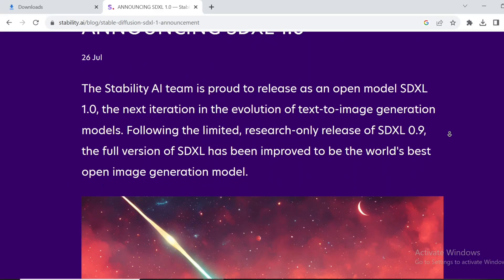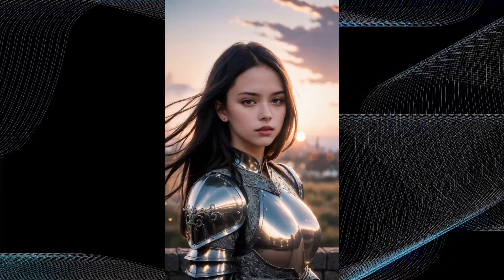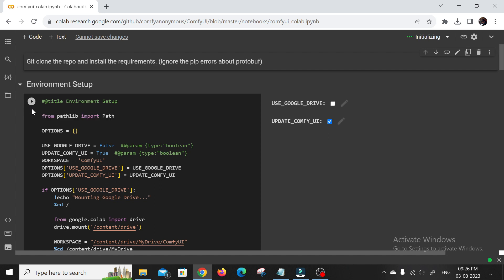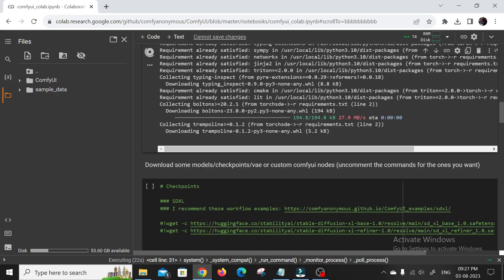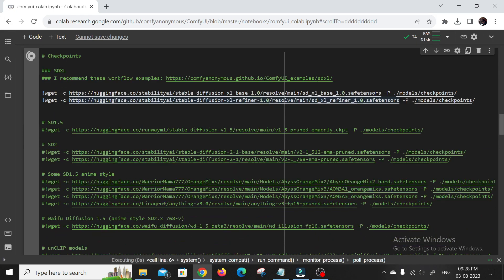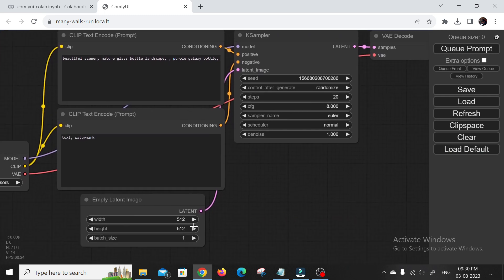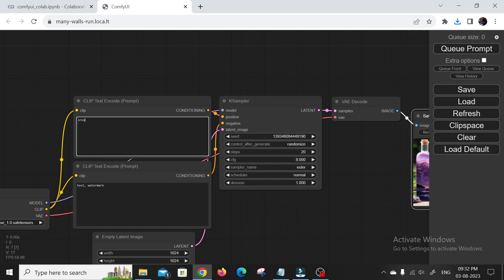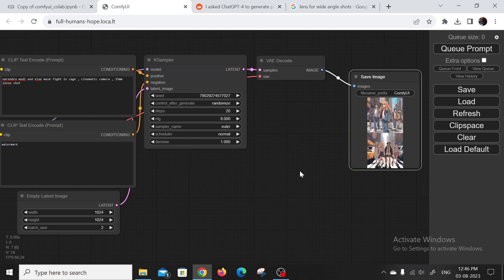RIP Midjourney! FREE & UNCENSORED SDXL 1.0 is Here!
RIP Midjourney?  FREE & UNCENSORED SDXL 1.0 is Here! Full Colab Guide With ComfyUI
Step into the future of open-source AI image generation with SDXL 1.0 as we bid farewell to Midjourney. This revolutionary, uncensored model is taking the AI world by storm, delivering unmatched image quality, and the best part? It's entirely free!

In this video, I'll guide you through the simple process of downloading and utilizing SDXL 1.0 on your personal computer, enabling you to harness its power locally, without any cost. Get ready to experience cutting-edge AI image generation like never before!

Join us as we embark on this exciting journey into the world of AI creativity with SDXL 1.0. Say goodbye to limitations and embrace the future of open-source AI image generation today!